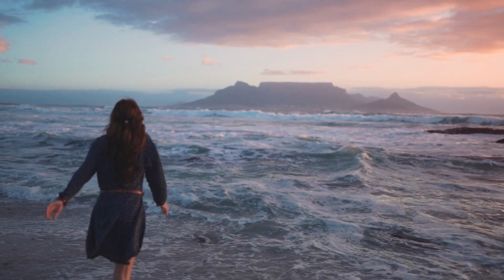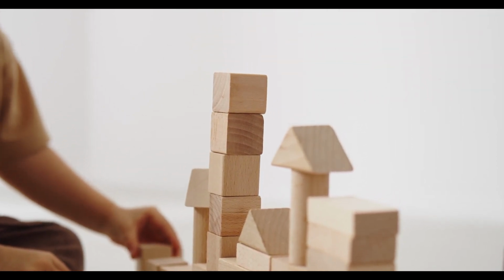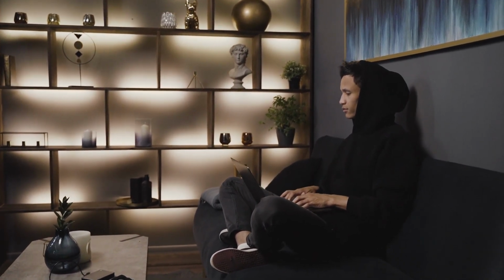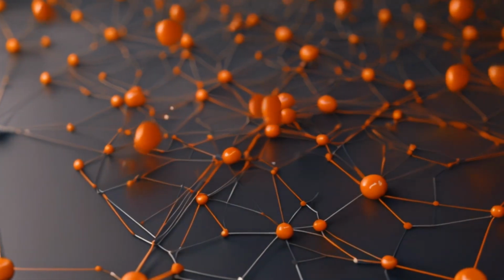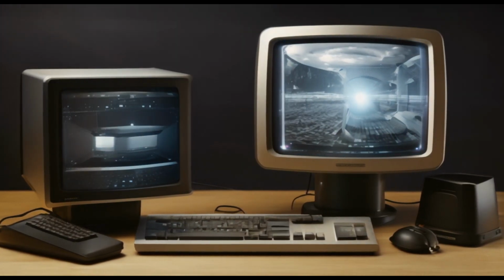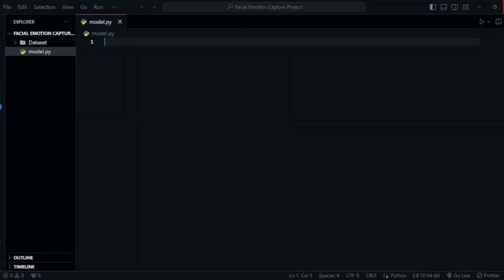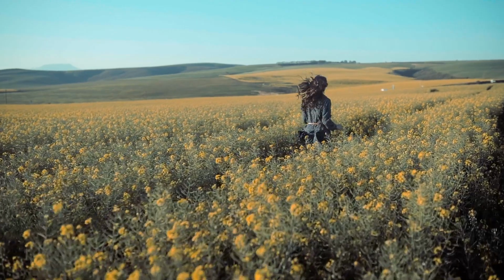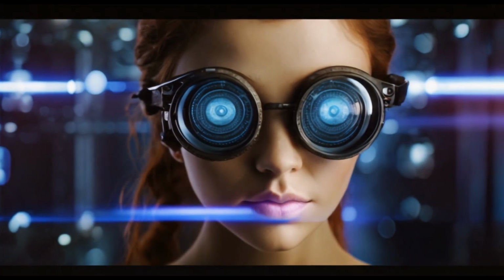Visionary Coding: Building a Strong Foundation in Computer Vision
Embark on a captivating journey into the realm of Computer Vision! 🌐✨ Explore how computers gain a sense of sight, understand visual information, and recognize patterns in images. Join us as we unravel the magic behind Computer Vision, transforming the way machines perceive and interact with the visual world.